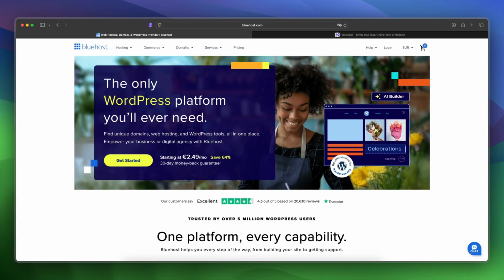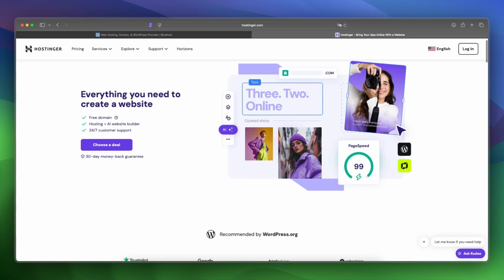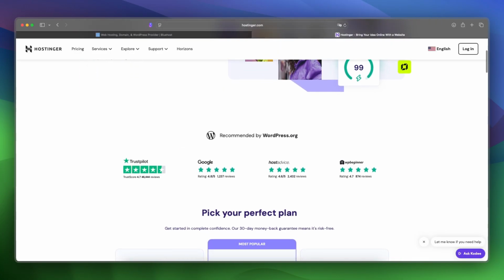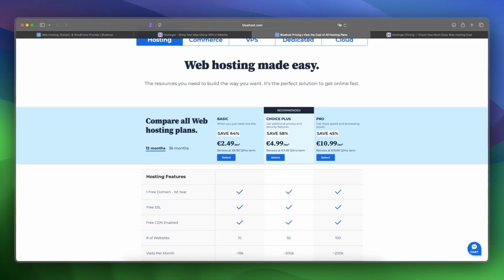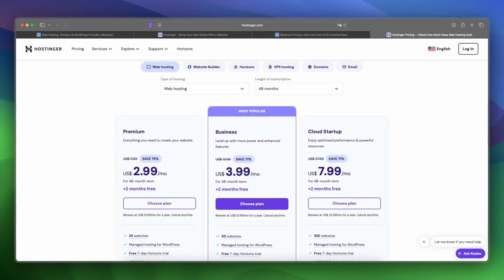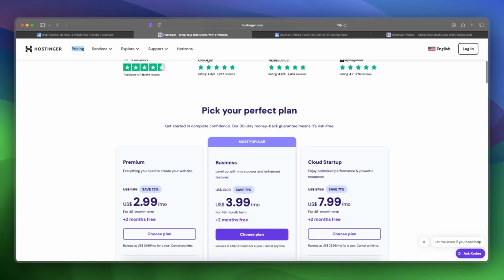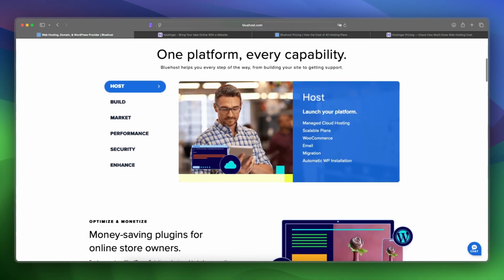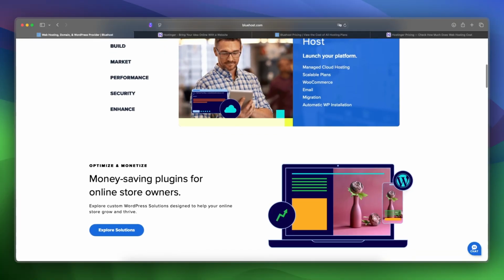Bluehost vs Hostinger (2025) – Best Hosting for Beginners?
In this video, I'll show you Bluehost vs Hostinger

If you're choosing between Bluehost and Hostinger for your web hosting needs, this video compares their performance, pricing, features, ease of use, and customer support. Whether you’re launching a blog, portfolio, or online store, this in-depth breakdown will help you decide which hosting provider is the right fit for your website. 🌐💻